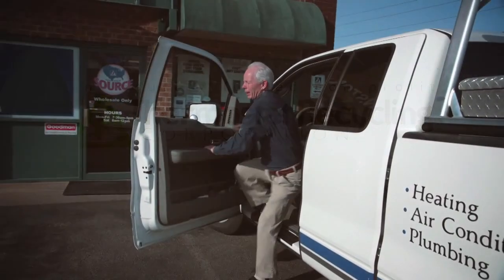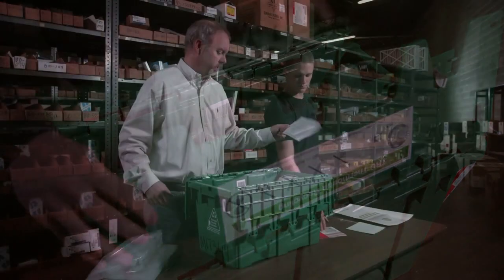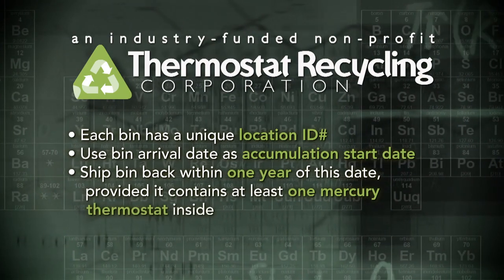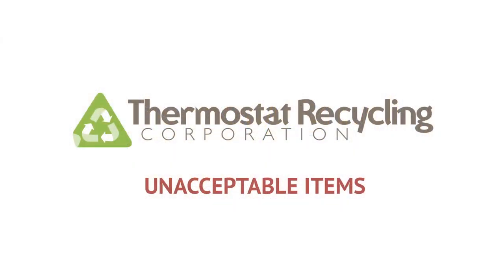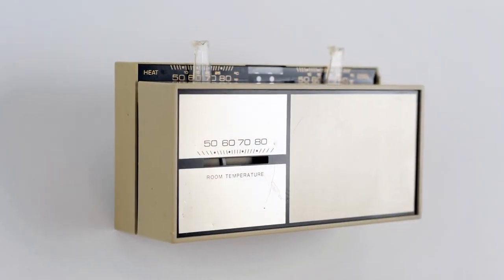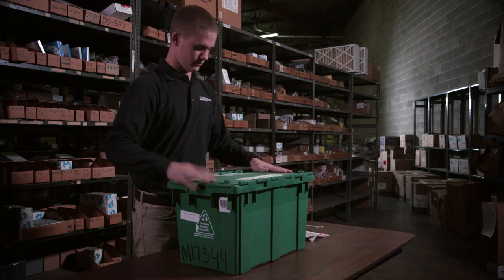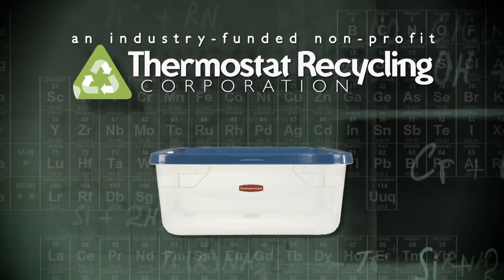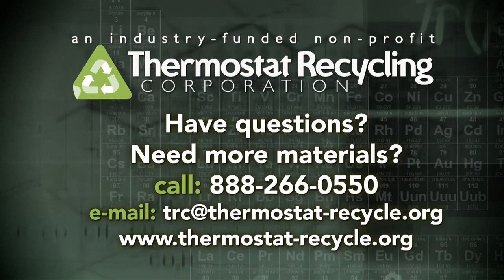TRC Training Video for HVAC Wholesalers & Other Collection Locations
This video offers a step-by-step guide for HVAC wholesalers to effectively run TRC's recycling program at their locations. It highlights procedures, safety precautions, and best practices to ensure the program runs smoothly.